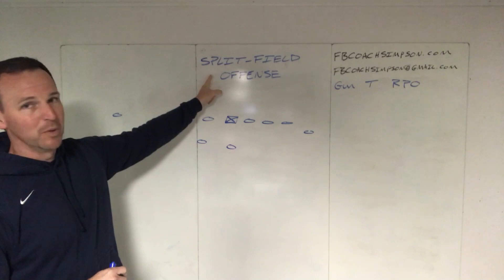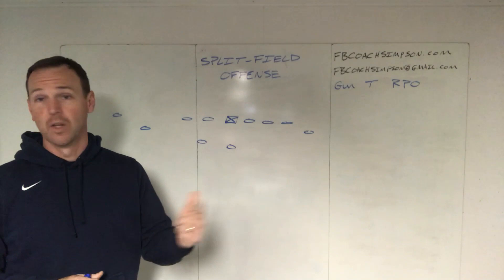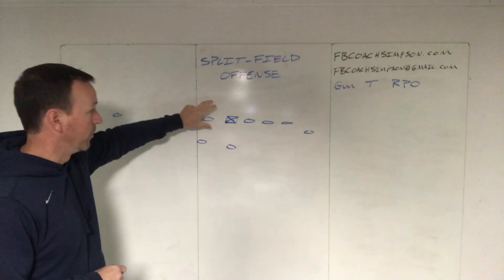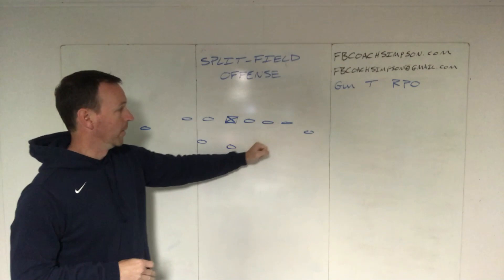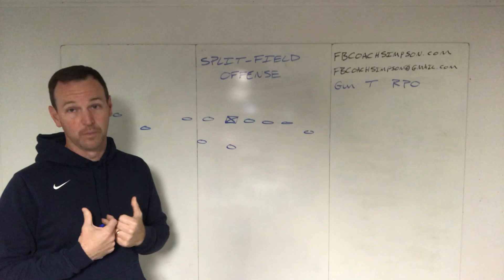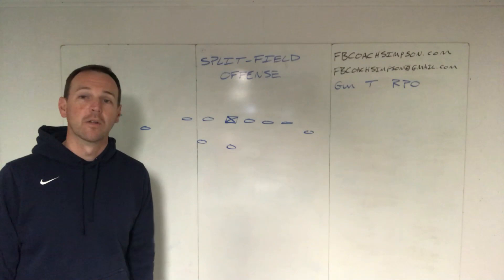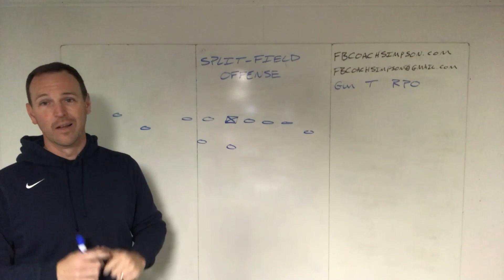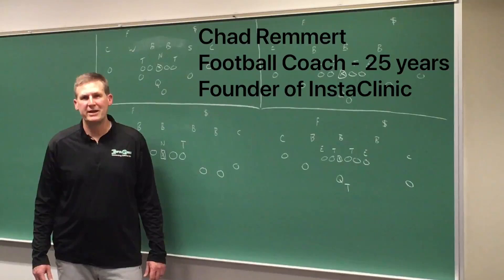Offensive Football Concept: Getting your Team into Good Plays Using a Simple but Effective System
Southside High School (AR) Head Coach Kenny Simpson details a simple but very effective system for getting your offense into good plays.  By utilizing a split field approach and taking what the defense gives you, your offense has a stronger chance for getting into good plays.

See more of Coach Simpson's material at fbcoachsimpson.com